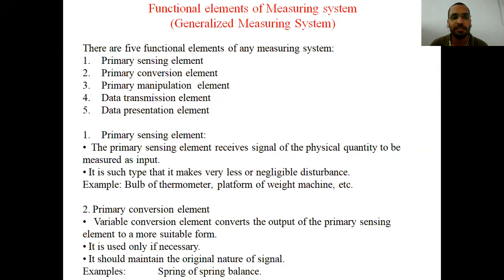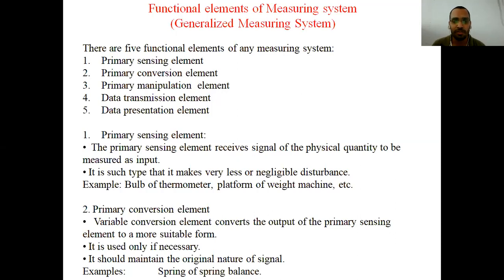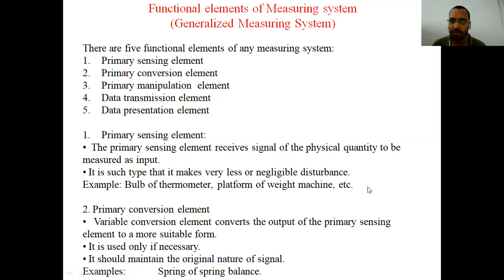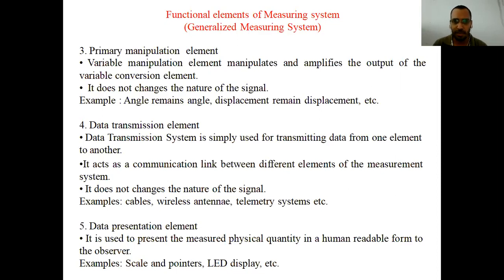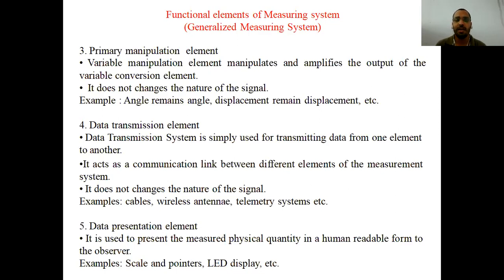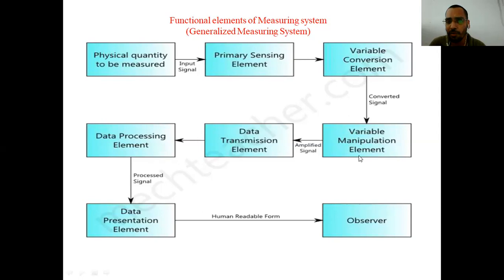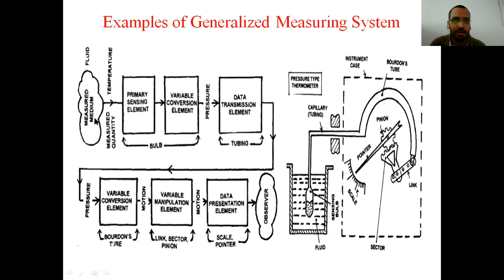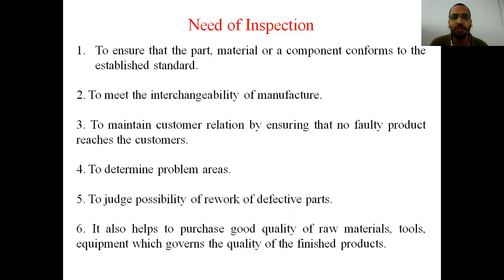Generalized Measuring system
Measurement and Metrology